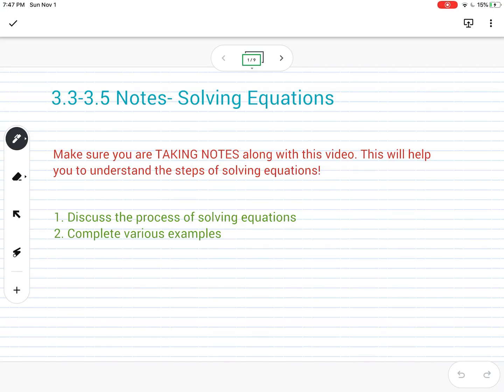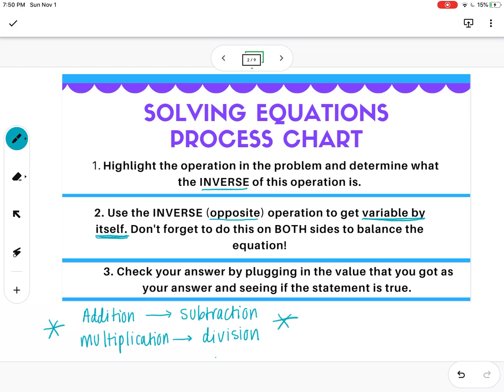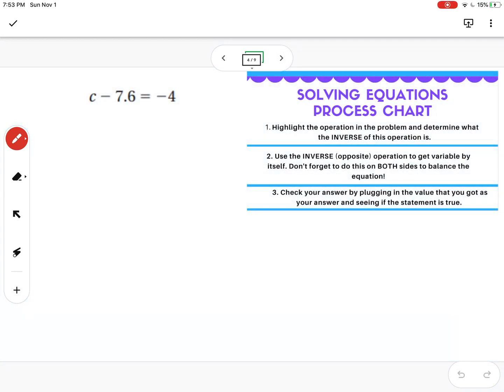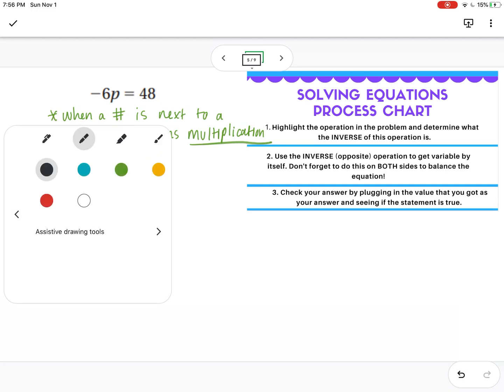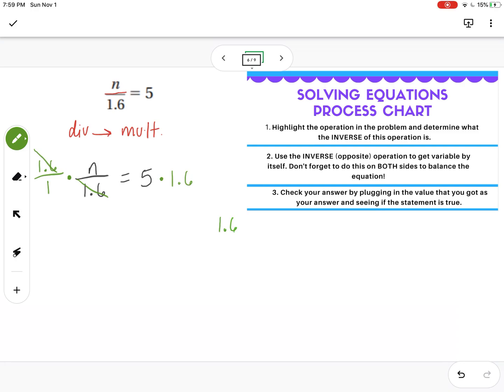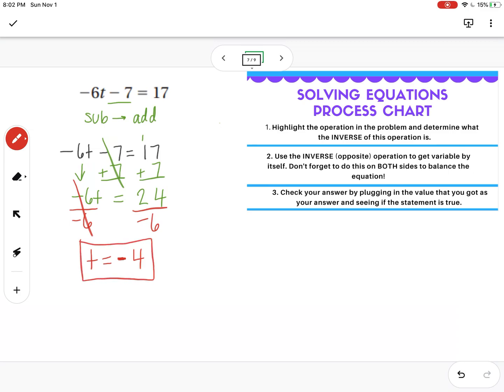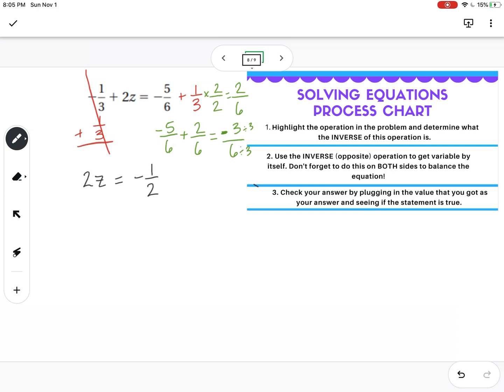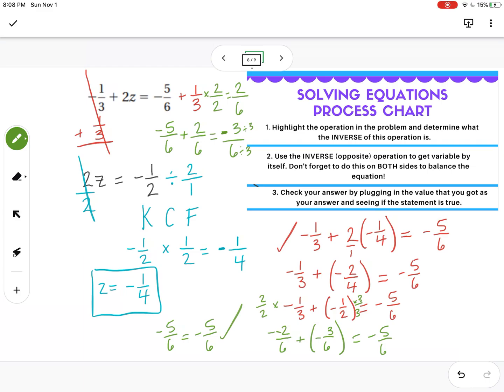3.3-3.5 Notes- Solving Equations